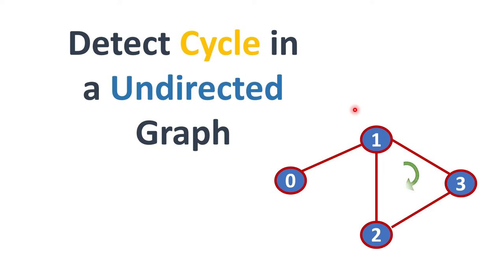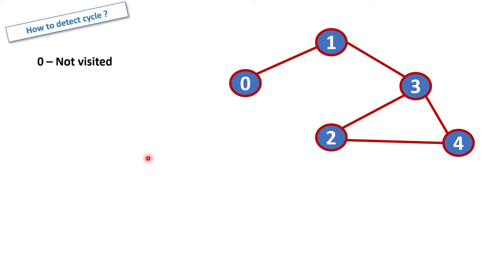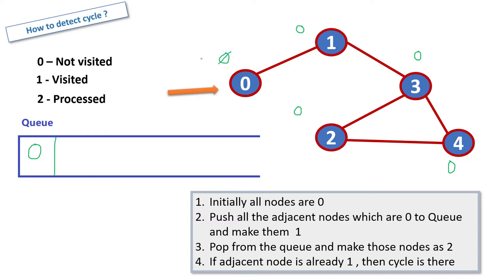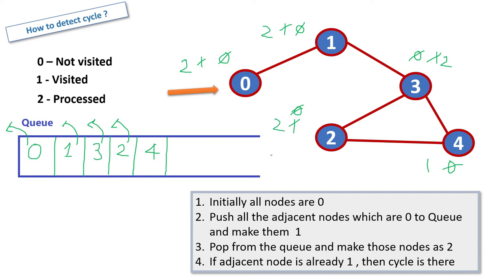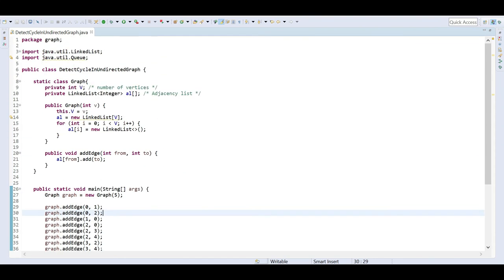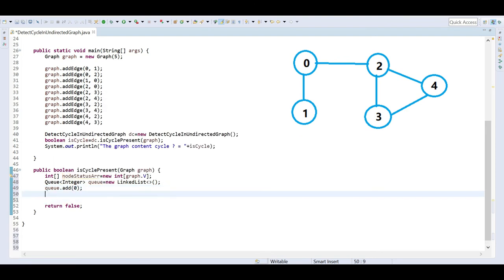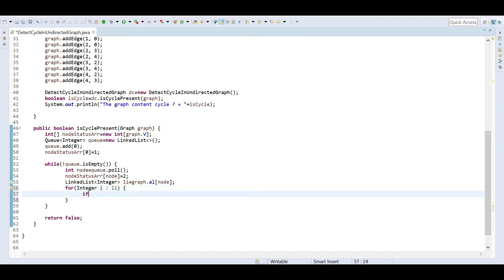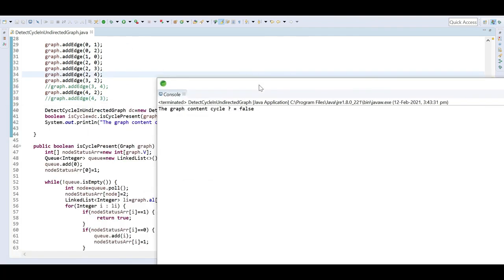5.12 Graph Data Structure : Detect Cycle in undirected Graph (with coding)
5.12 Graph Data Structure : Detect Cycle in undirected Graph (with coding)